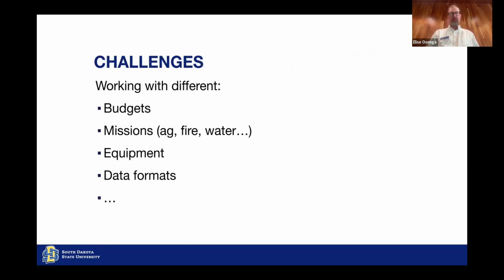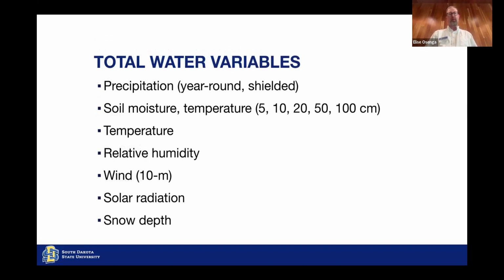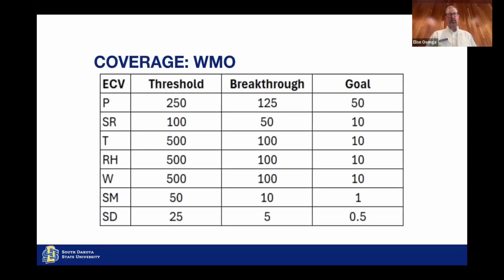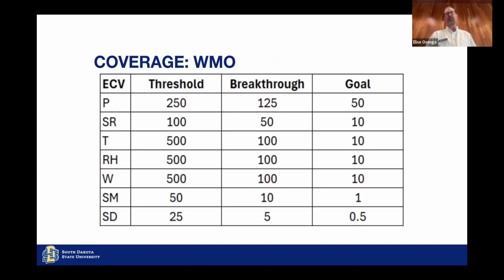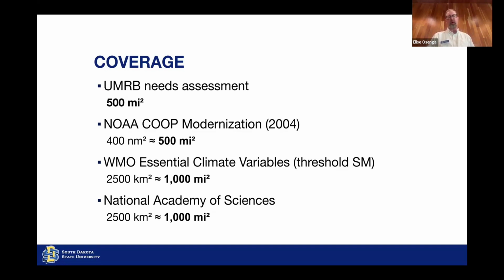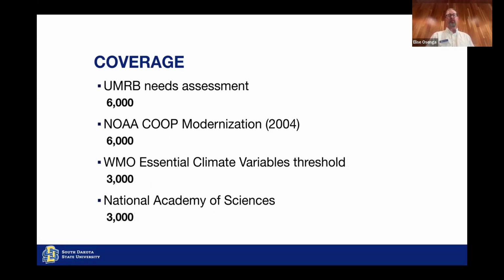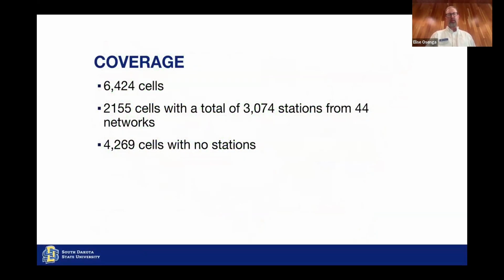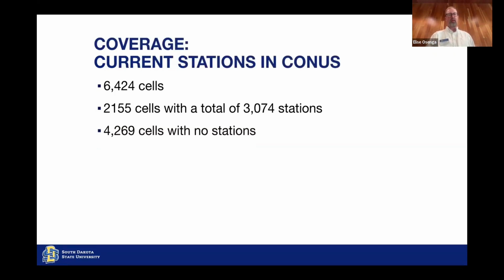Nationally Coordinated Total Water Monitoring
Nathan Edwards of South Dakota State University presented on station density and instrumentation of a "total water monitoring approach" being taken for new stations in the Upper Missouri River Basin as a potential model for other expanding monitoring networks nationally. This presentation was given at the 2026 National Soil Moisture Workshop.